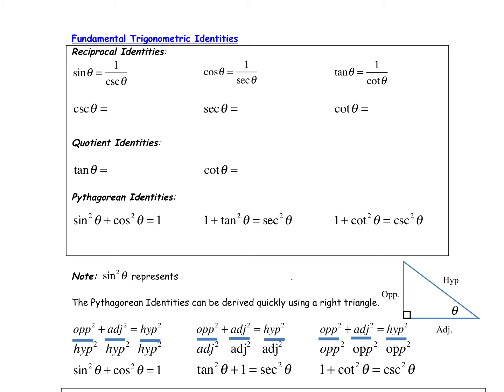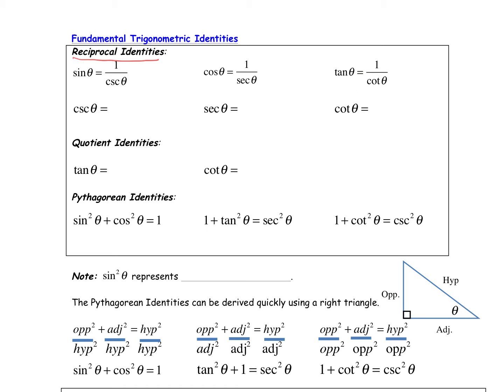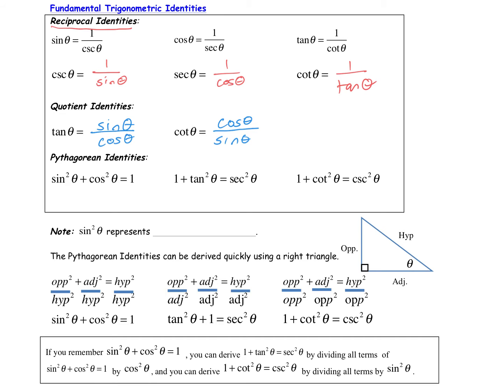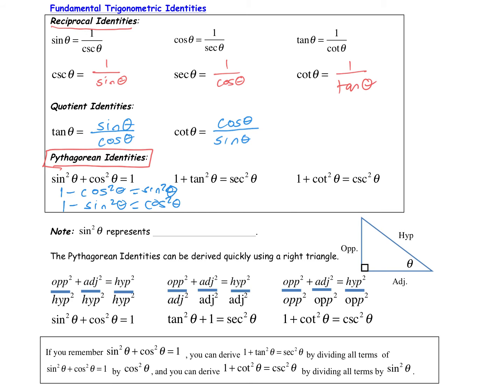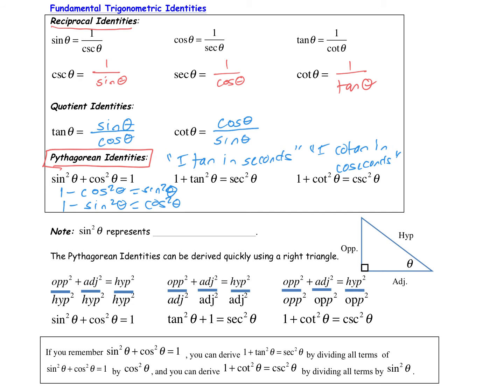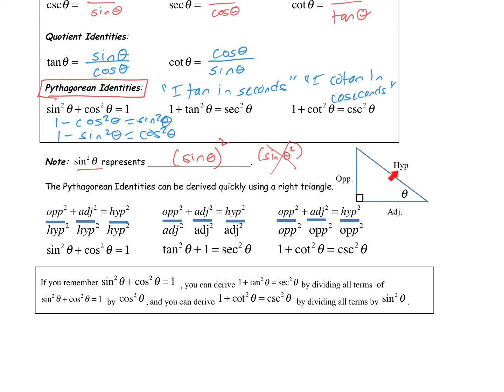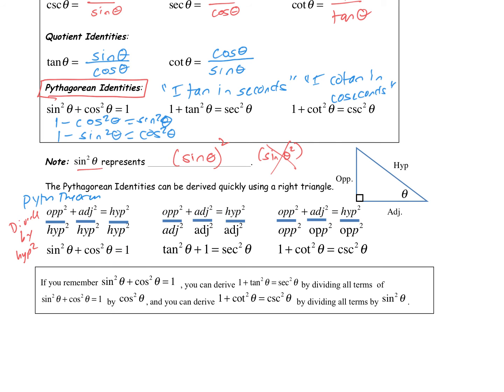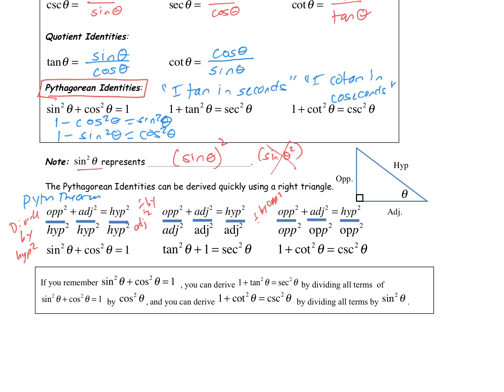Notes 6.2 Fundamental Trig. Identities